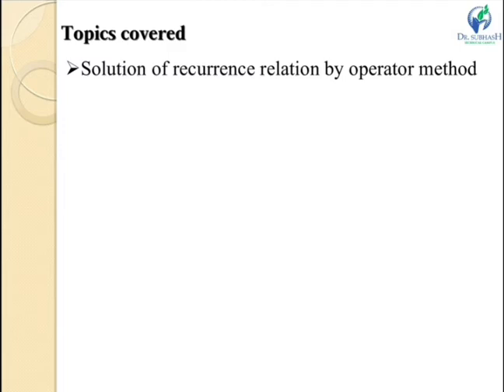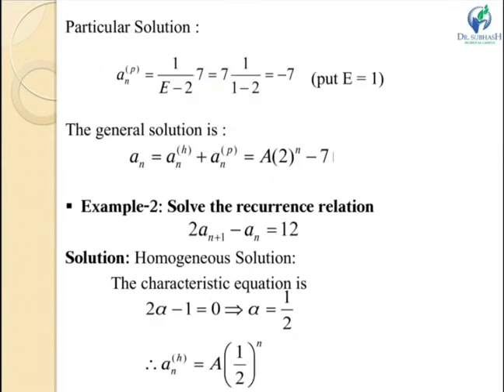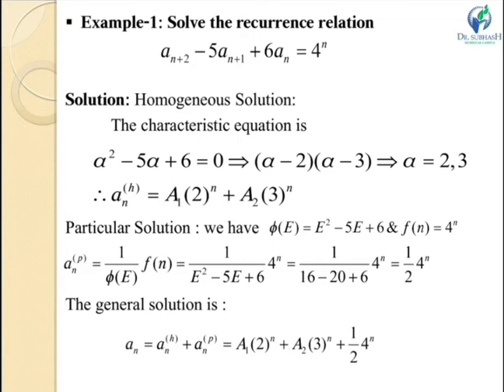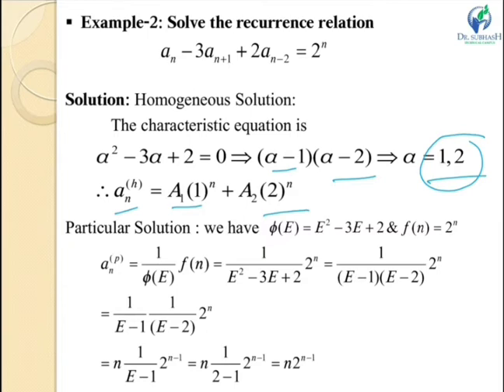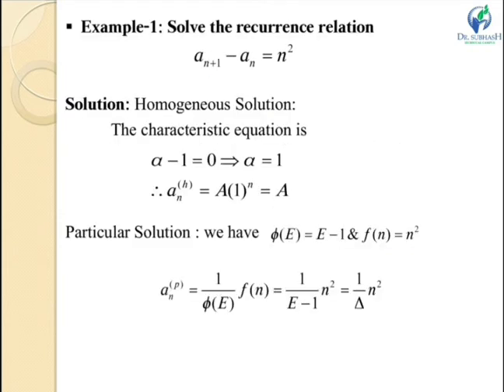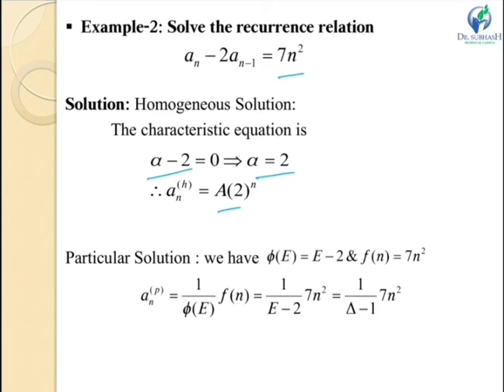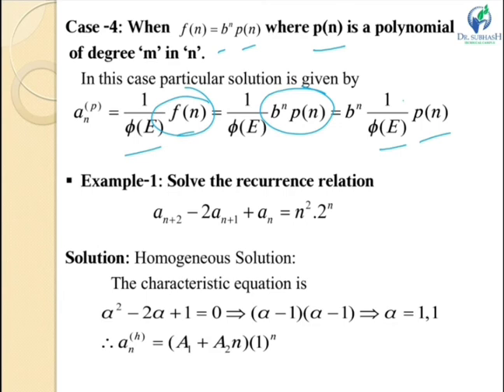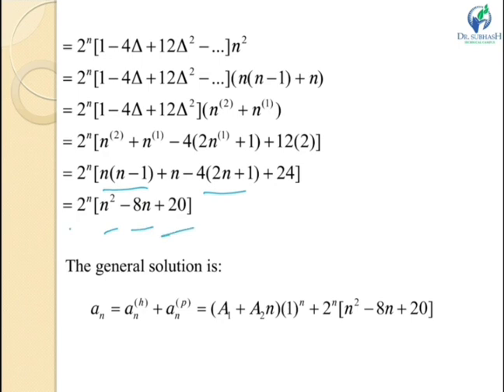Recurrence Relation 3